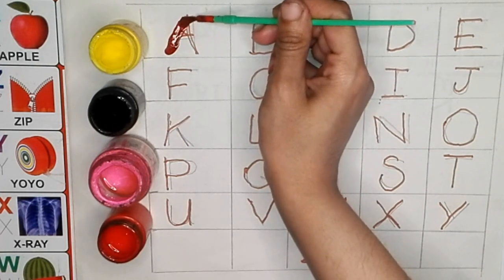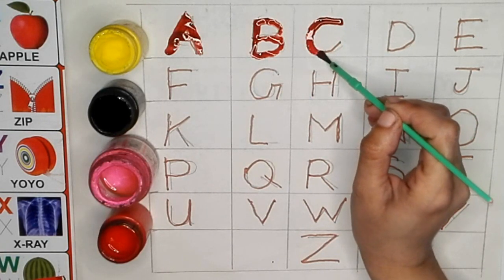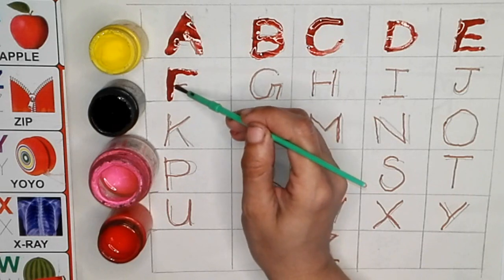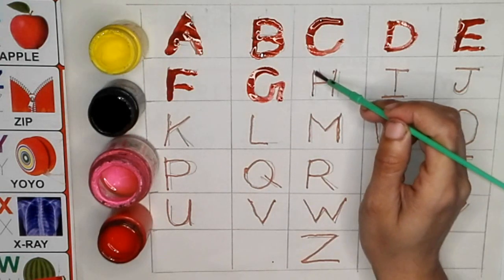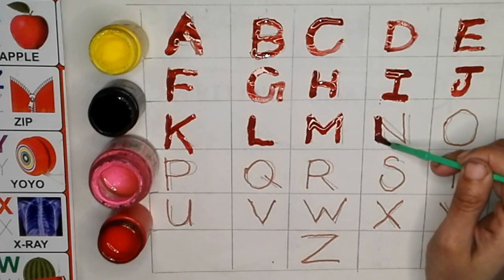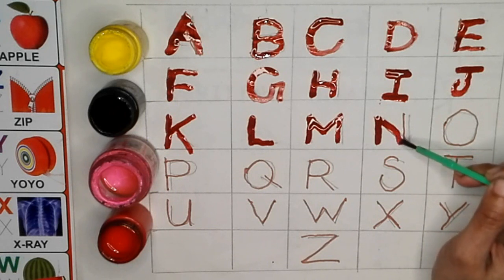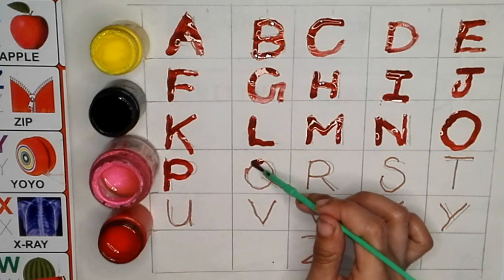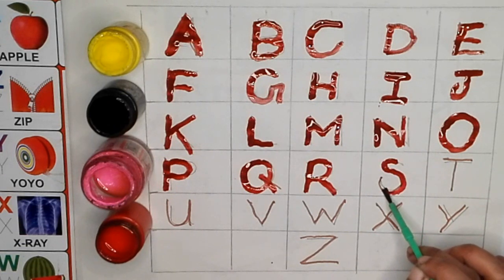A for apple b for ball | alphabets | phonics song | अ से अनार | English Varnmala | abc song | 39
Alphabet | FT Kids Show | abcd | a for apple b for ball | phonics song | nursery rhymes | abcd song

Your query 👇
1. abc
2. abcd
3. abcde
4. a for apple
5. a for apple b for ball
6. a for apple b for ball c for cat
7. a for apple b for ball c for cat d for dog
8. a for aroplane
9. a for aroplane b for banana
10. a for aroplane b for banana c for car
11. a for apple
12. abcdefg
13. English alphabet
14. abcd cartoon
15. a for apple bi for boy
16. alphabet songs
17. a for apple a for ant
18. nursery rhymes
19. a for apple song
20. abc songs for children
21. abcd rhymes
22. a for apple b for ball c for cat d for dog
23. abcd alphabet
24. k se kabutar kha se khargosh
25. a for apple b for badka apple
26. a se anar aa se aam
27. a for apple b for ball
28. abcd
29. a for apple wala
30. a b c d e f g
31. abcd varnamala
32. a se anar in hindi
33. k se kabutar
34. Alphabet songs for children
35. abc alphabet songs
36. abcd varnamala
37. english varnamala
38. english alphabet
39. A for apple
40. kids alphabet
41. alphabet for kids
42. abc song
43. a for apple b for ball c for
44. alphabet song
45. apple apple
46. abcd abcd
47. ए फाॅर एप्पल
48. ए फाॅर एप्पल की स्पेलिंग
49. ए फाॅर एप्पल बी फाॅर बाॅल सी फाॅर कैट डी फाॅर डाॅग
50. ए फार एपल
51. एबीसीडी
52. ए फाॅर एप्पल बी फाॅर बाॅल सी फाॅर कैट
53. अ से अनार आ से आम
54. क से कबूतर ख से खरगोश
55. ए फाॅर एप्पल बी फाॅर बाॅय
56. वर्णमाला
57. FT Kids Show
58.
59.
60.
61.
62.
63.
64.
65.
66. a b c d
67. abcd song
68. abcd cartoon
69. cartoon
70. abc song
71. Apple
72. abcd wala cartoon
73. abcd abcd abcd abcd
74. b for ball
75. abcd video
76. alphabet
77. abcd a for apple
78. abc cartoon
79. a for apple wala
80. ice cream
81. a b c d song
82. bacchon ki abcd
83. abc abc
84. abcd ka videos
85. abcd ka new video
86. abcd today video
87. abcd 2023
88. a for Apple new video 2023
89. a for apple b for ball today video
90.
91.
92.
93. most popular video abcd
94. a for apple important video
95. today abcd
96. FT Kids Show ka video
97. abcd ft kids show
98. bacchon ka abcd video
99. a for aeroplane b for banana video
100. a for apple b for ball c for cat d for dog e for elephant